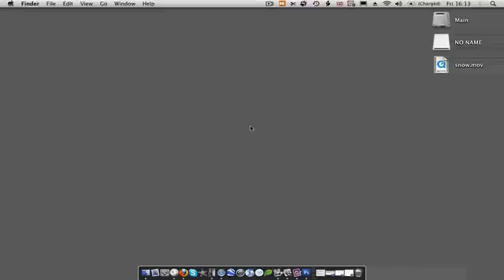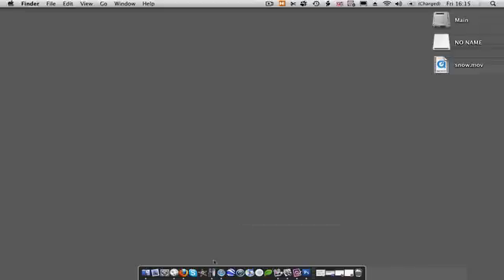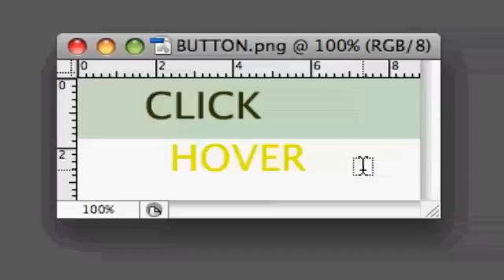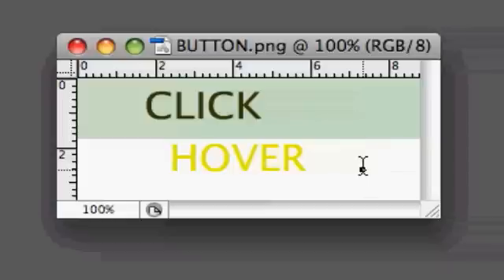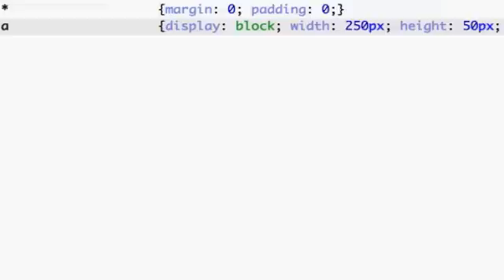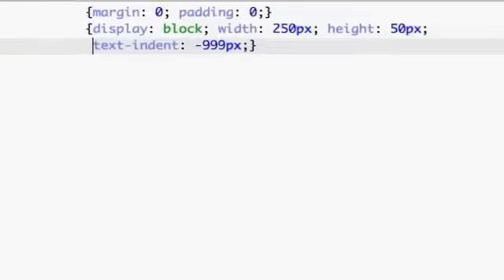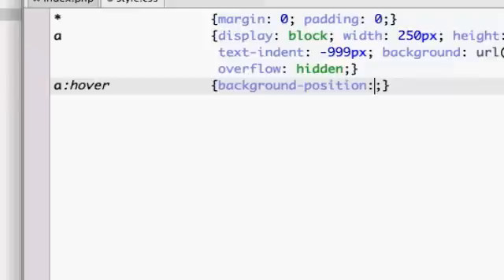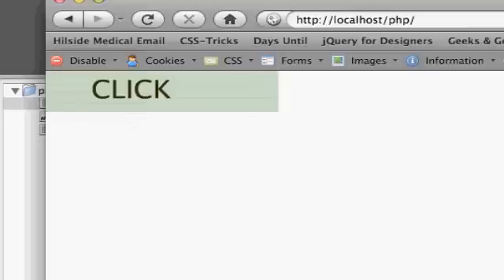Design Tutorial - CSS Sprites